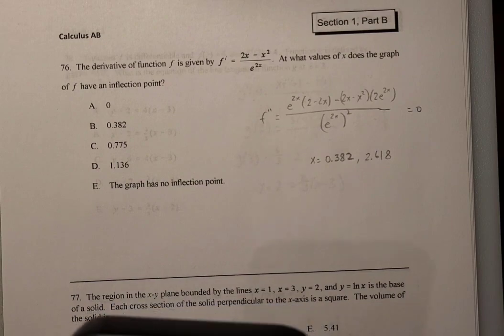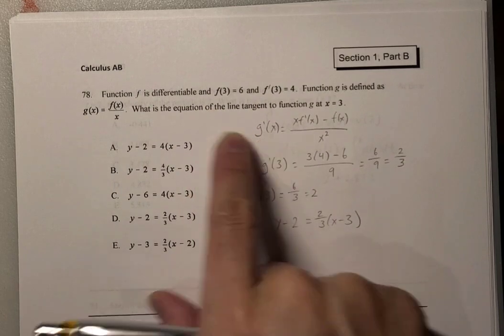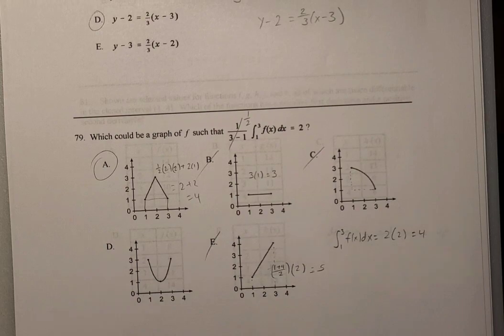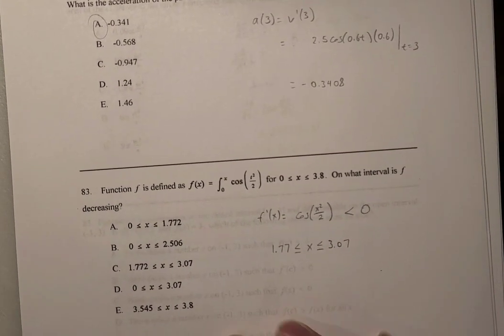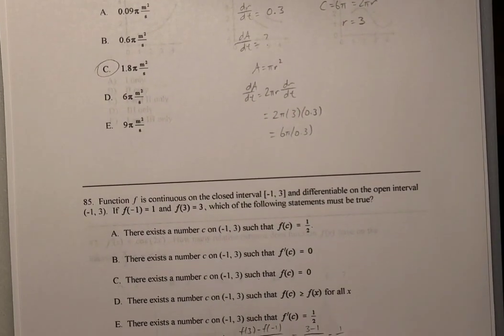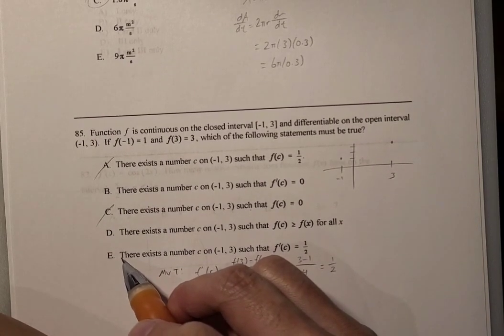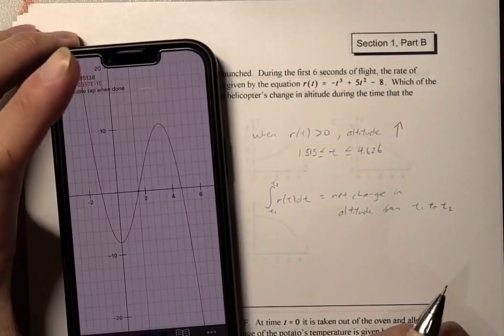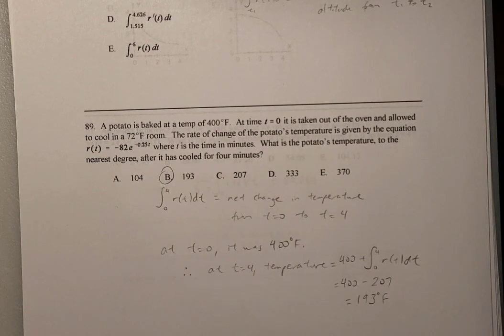[AP Calc AB] Mock exam by LE - Part 3